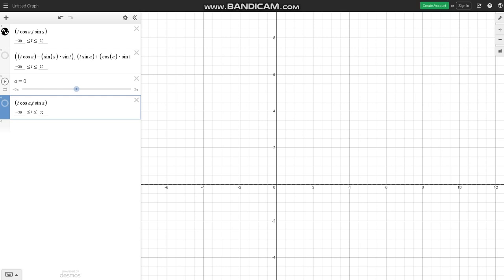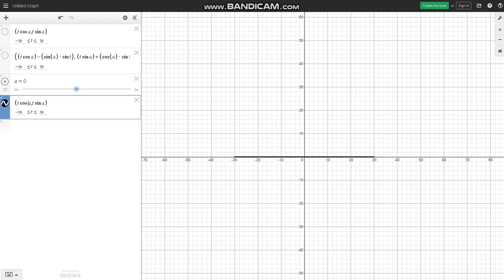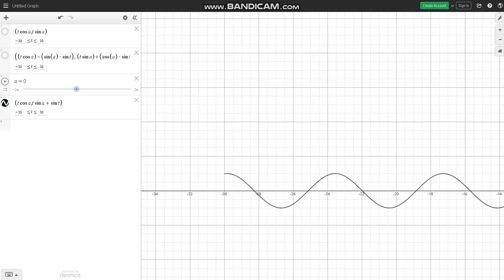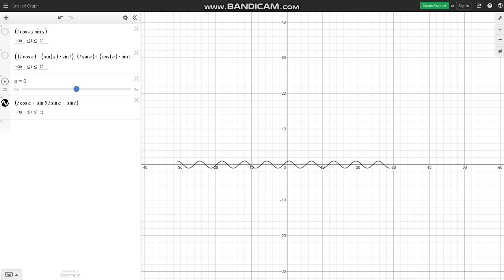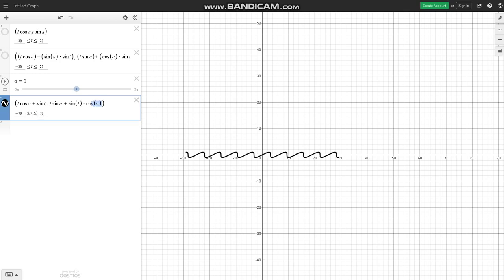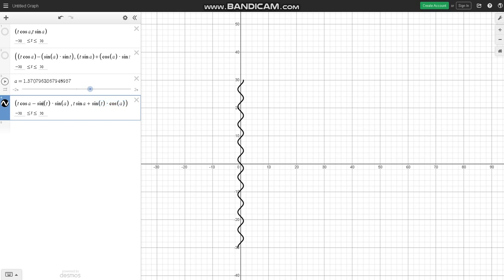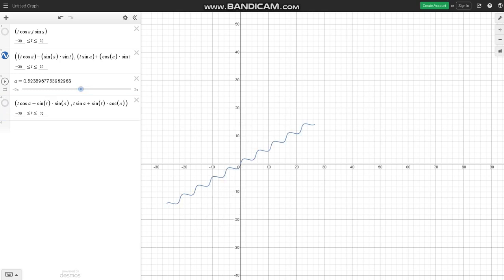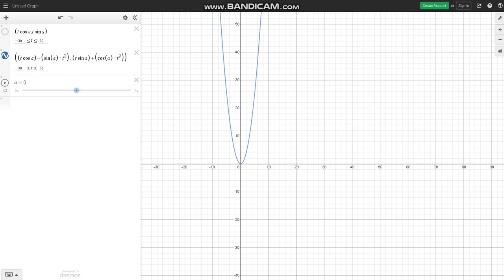How to Rotate Functions! (With Parametrics)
Easy way to rotate a function using parametrics. Desmos was used to graph the result of rotation.